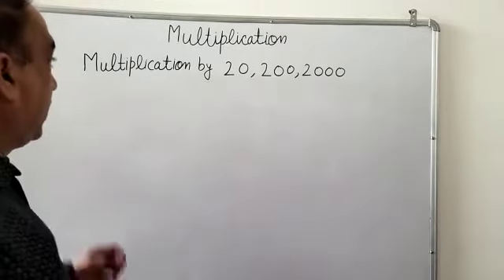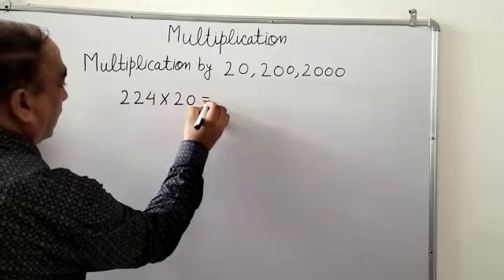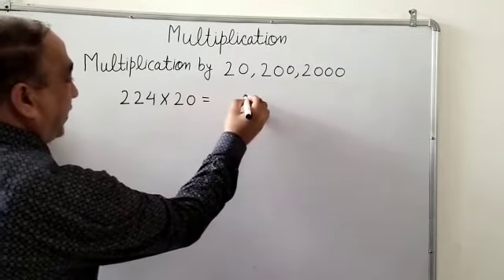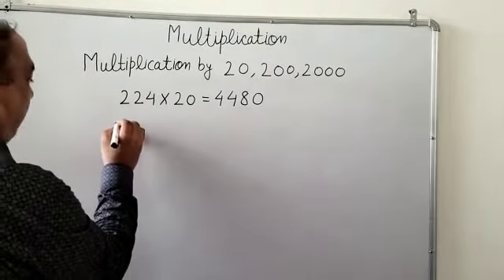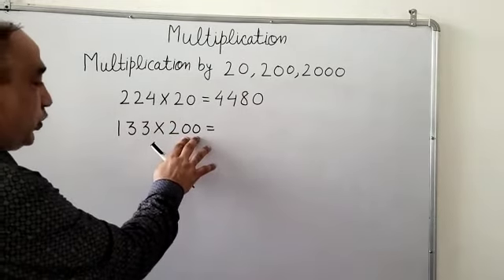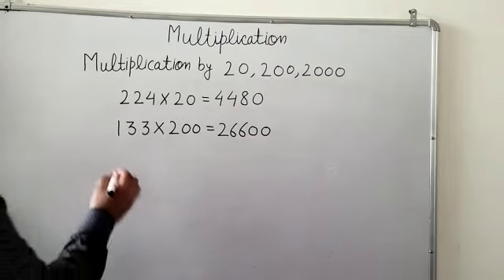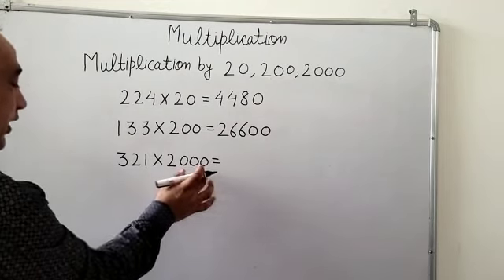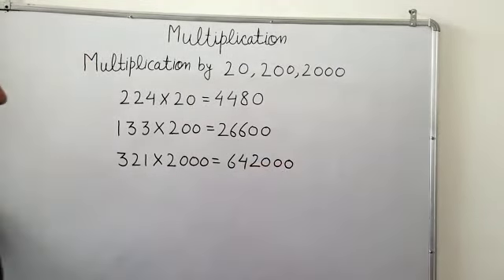Class IV V - Multiplication Concept_3 - By Mr Yogesh